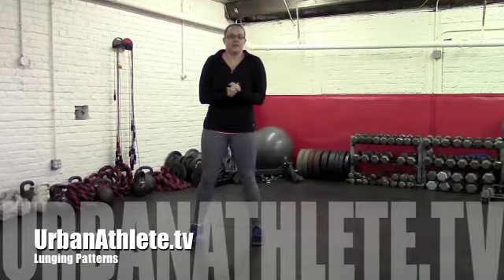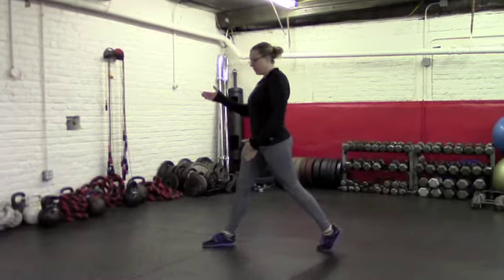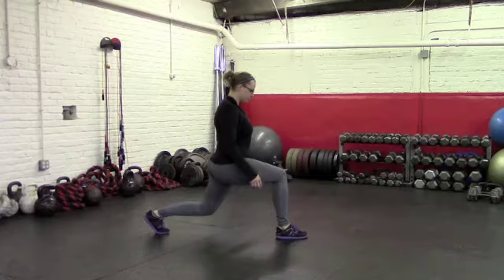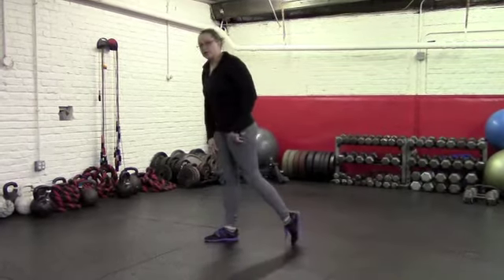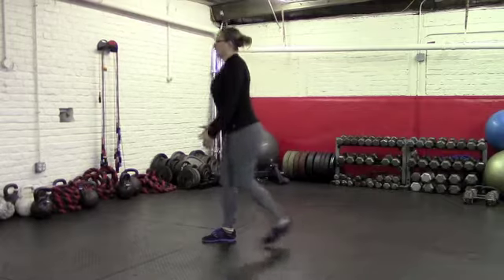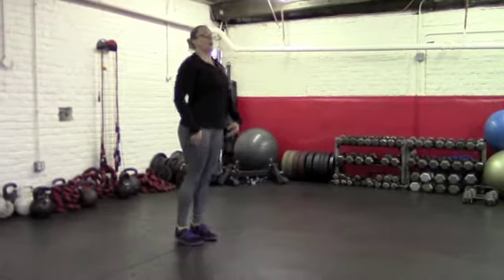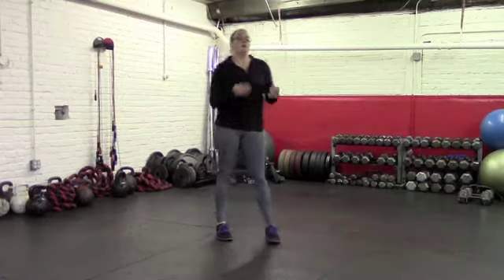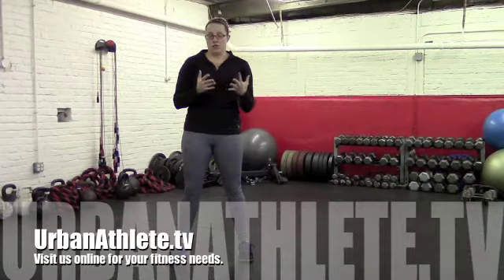Lunge Patterns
http// This video goes over the proper form for a lunging pattern as well as variations of lunges such as, split squats, reverse lunges, forward lunges, walking lunges, backward walking lunges and jumping lunges.